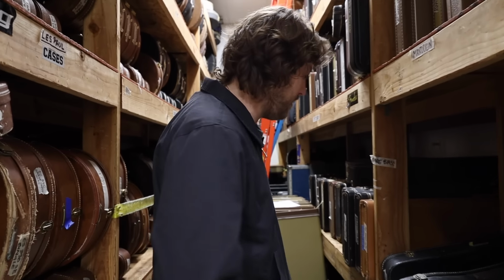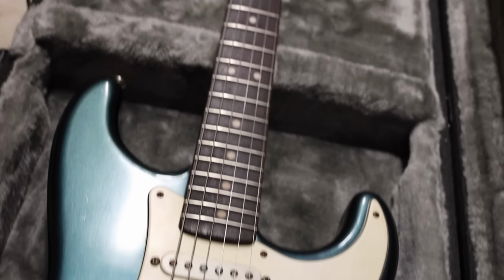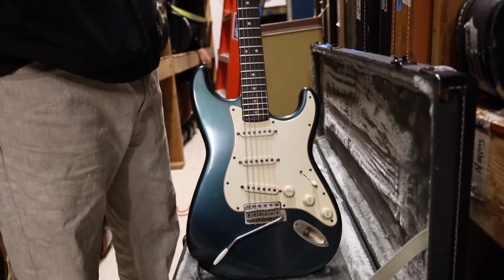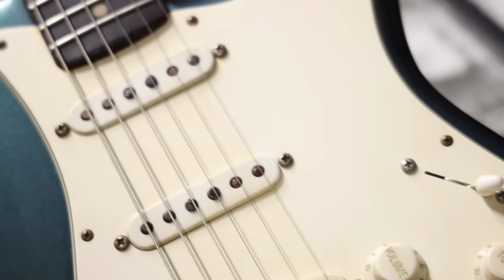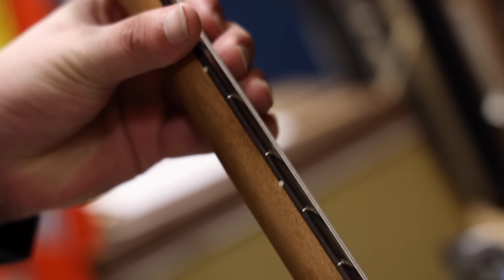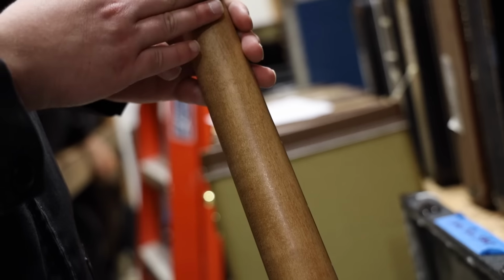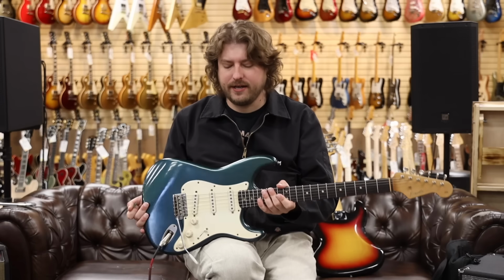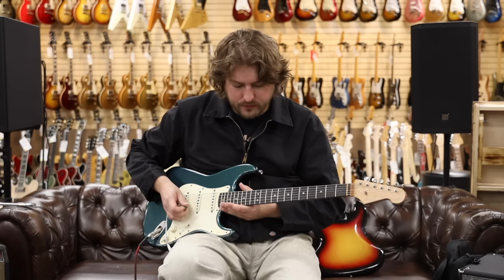Danocaster "Stratocaster" | Guitar of the Day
It's freakin' Straturday!!! Enjoy today's new episode of GuitarOfTheDay with @mikelemmo playing a super cool Danocaster "Stratocaster" available here at NormansRareGuitars! So what do you guys think of this DanocasterGuitar?

GUITAR: Danocaster "Stratocaster"